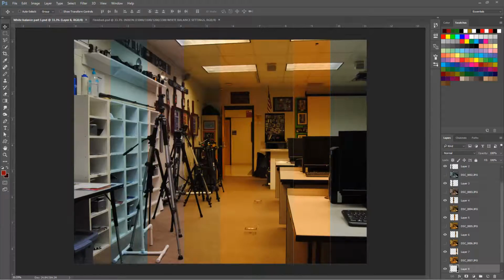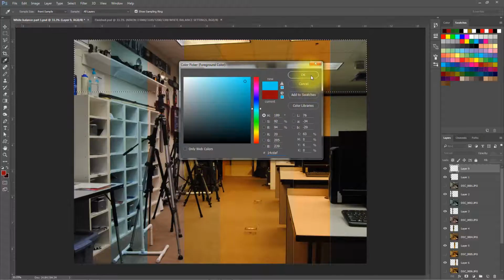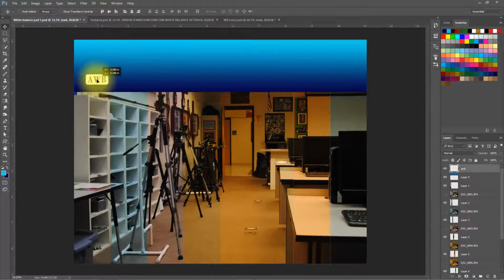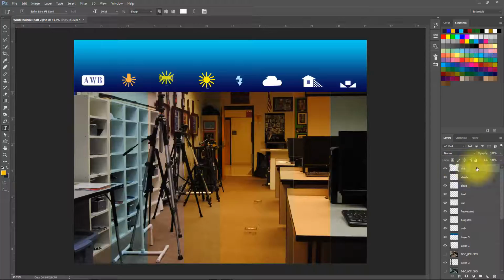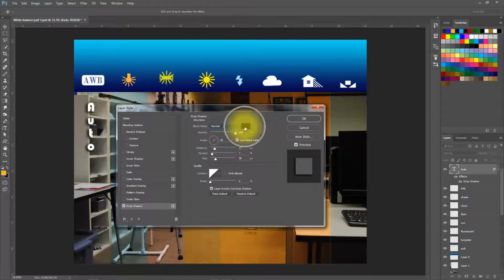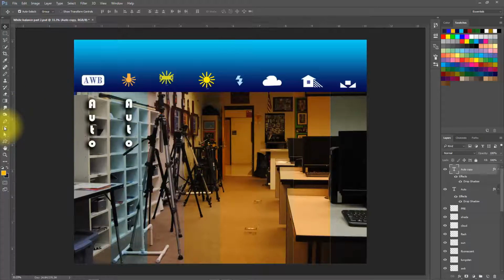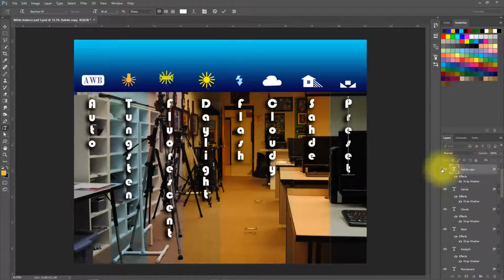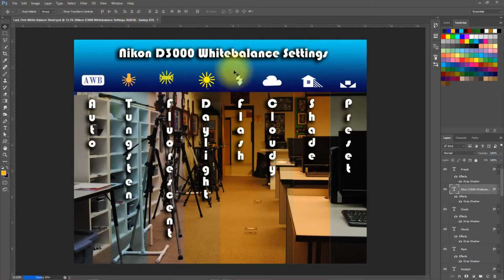White balance sheet pt 2